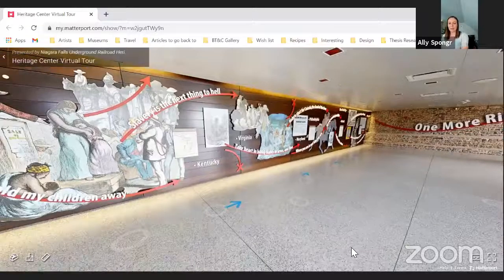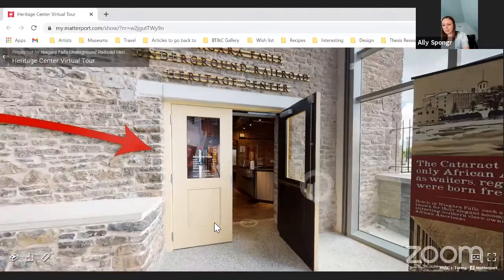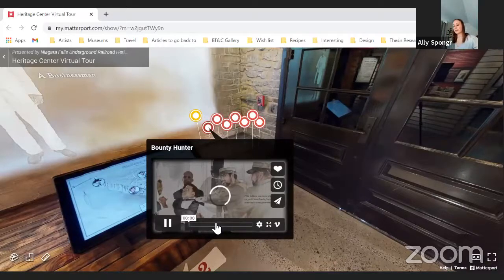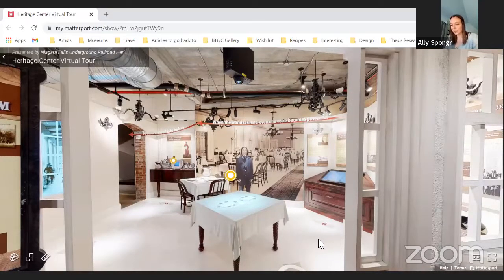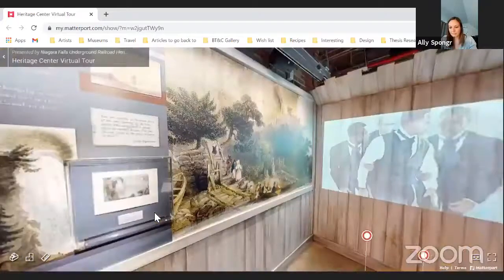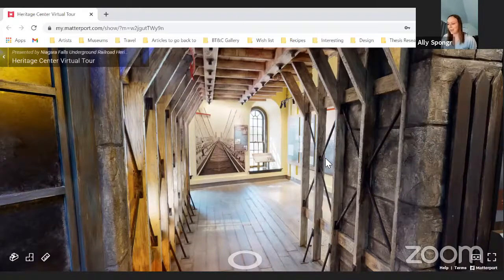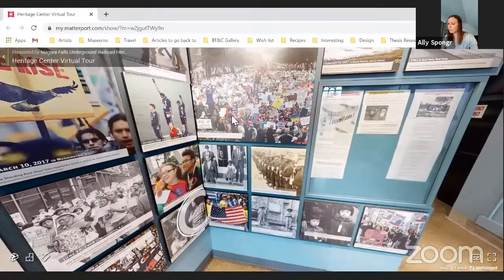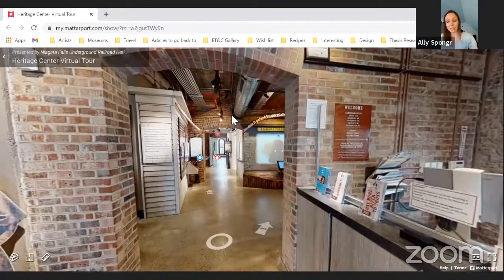Niagara Falls: One of America’s Premier Underground Railroad Sites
Join us for a virtual presentation by Ally Spongr, Director of the Niagara Falls Underground Railroad Heritage Center, on Thursday, April 8 at 4:30pm. This is the fourth presentation in the Underground Railroad Consortium of New York State's new webinar series.

Ally will discuss how the Heritage Center, a new experiential museum, connects the past to modern social justice issues through the stories of the Underground Railroad in Niagara Falls. The Heritage Center shares newly-discovered stories of self-emancipation by freedom seekers and brings to the forefront the stories of the waiters who assisted freedom seekers in reaching freedom in Canada. Ally will also discuss how the Heritage Center utilizes facilitated dialogue with their audience to raise awareness of ongoing social injustices and encourage action.